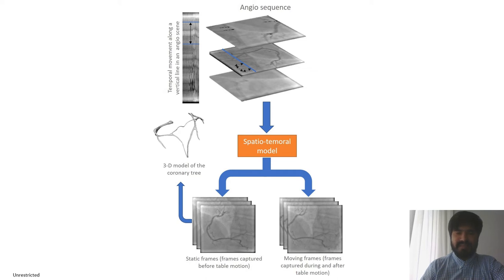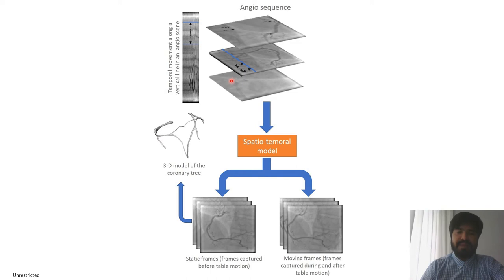Table Motion Detection in Interventional Coronary Angiography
The most common method for detecting coronary artery stenosis is interventional coronary angiography (ICA). However, 2-D angiogra- phy has limitations because it displays complex 3-D structures of arteries as 2-D X-ray projections. To overcome these limitations, 3-D models or tomographic images of the arterial tree can be reconstructed from 2-D projections. The 3-D modeling process of the arterial tree requires accurate acquisition geometry since in many ICA acquisitions the patient table is translated to cover the entire area of interest, the original cal- ibrated geometry is no longer valid for the 3-D reconstruction process. This study presents methods for identifying the frames acquired during table translation in an angiographic scene. Spatio-temporal methods based on deep learning were used to identify translated frames. Three different architectures − 3-D convolutional neural network (CNN), bi- directional convolutional long short term memory (CONVLSTM), and fusion of bi-directional CONVLSTM and 3-D CNN − were trained and tested. The combination of CONVLSTM and 3-D CNN surpasses the other two methods and achieves a macro f1-score (mean f1-scores of twoclasses) of 93%.